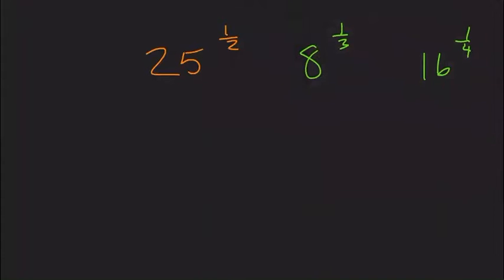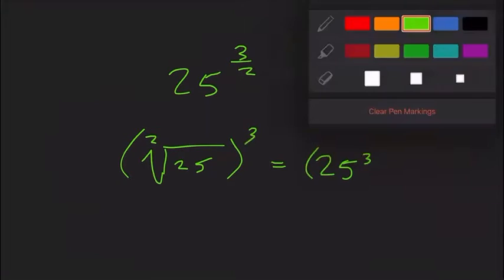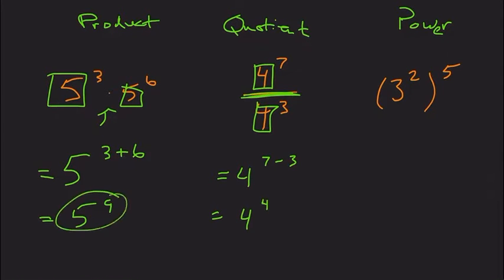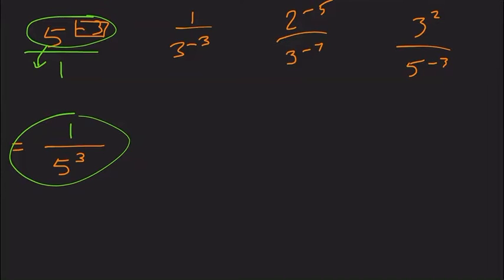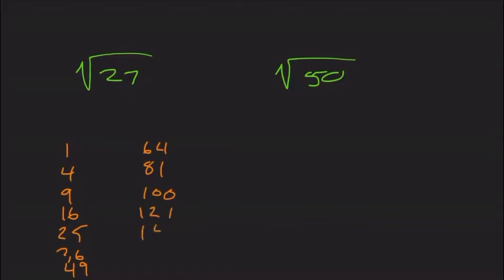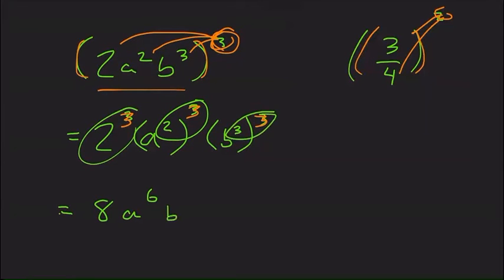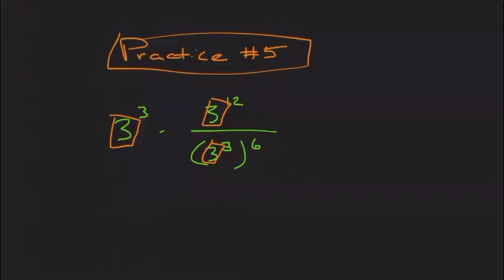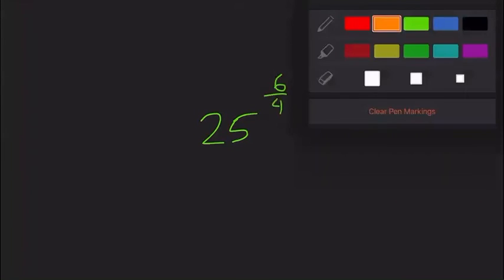1/7/2022 - Algebra 2B - Video 1